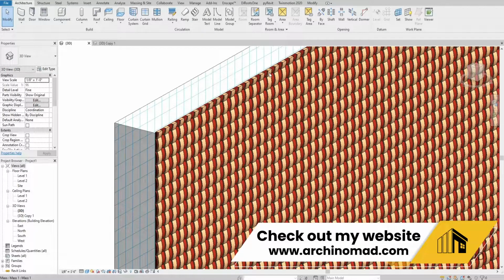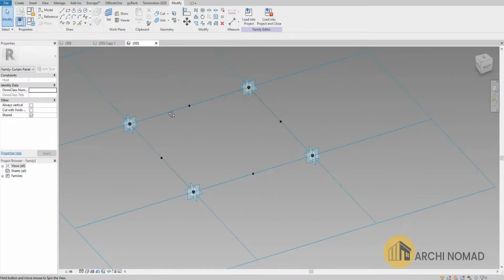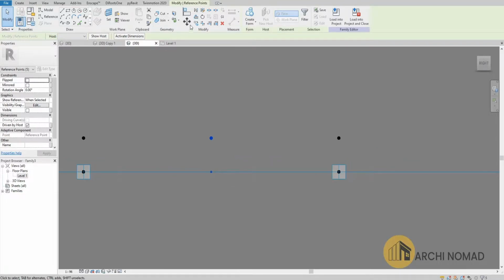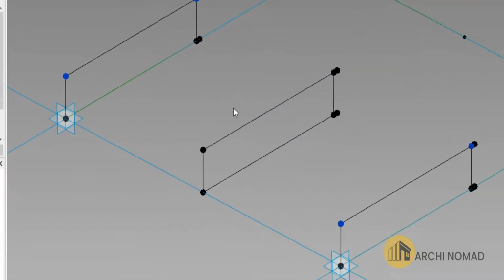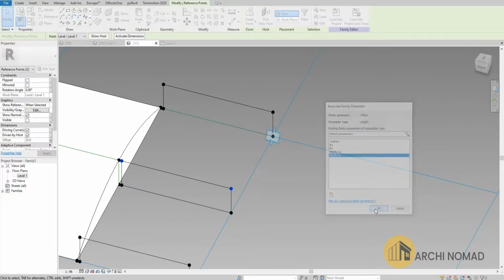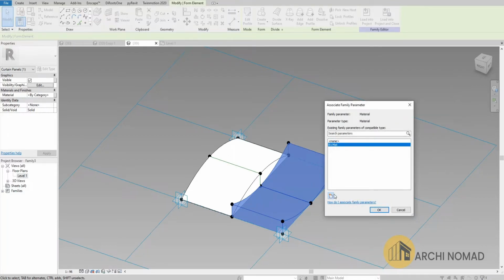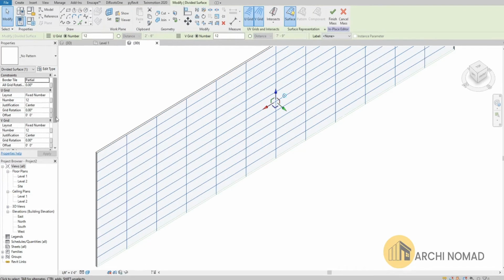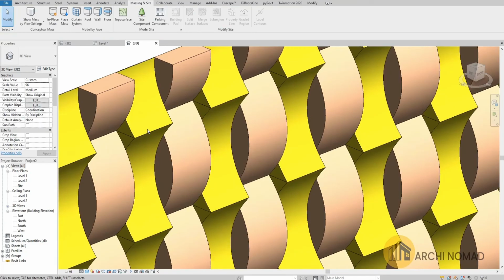Parametric modeling in Revit | Adaptive family in revit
In this video, I will teach you How to do parametric modeling in Revit.

Let's dive in and transform your BIM experience together!